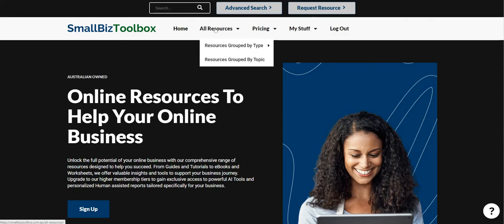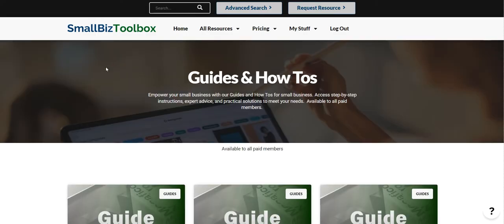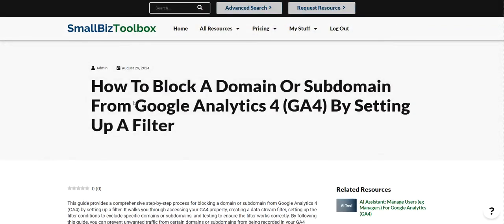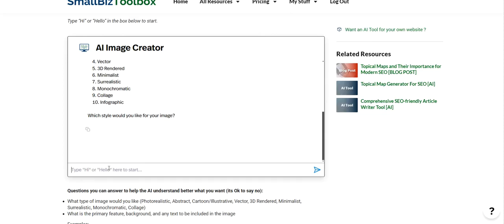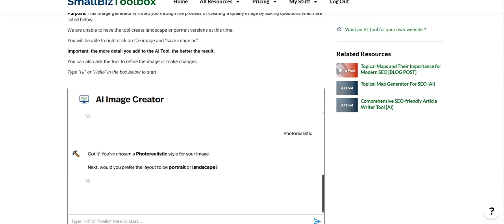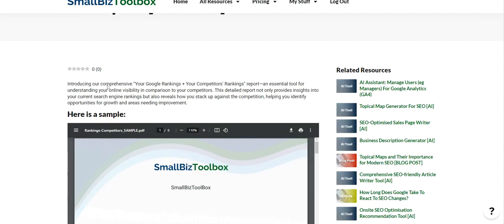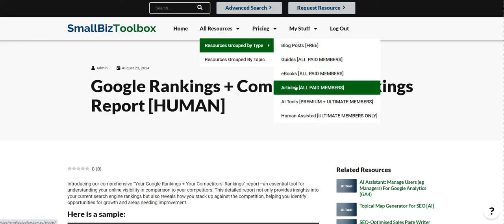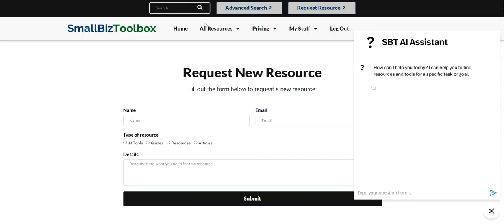A Look Inside SmallBizToolbox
In this video, we take you on a tour inside SmallBizToolbox, your comprehensive resource hub tailored specifically for small businesses in Australia. Discover the tools, tips, and strategies that can help you streamline your operations, boost your online presence, and drive growth. Whether you're a start-up or an established business, SmallBizToolbox offers practical, easy-to-implement solutions to your everyday challenges. Watch now to see how we can help you take your business to the next level! for more information and resources.